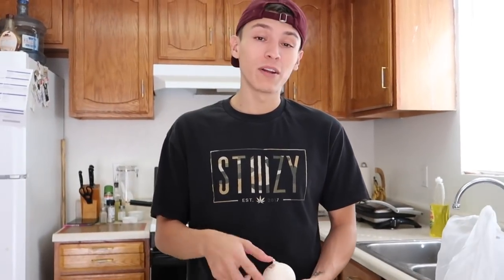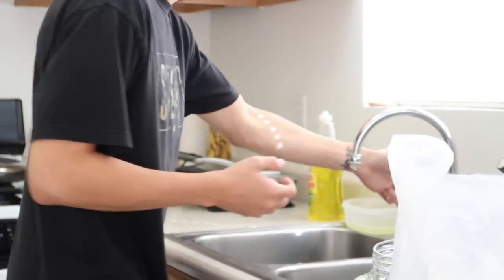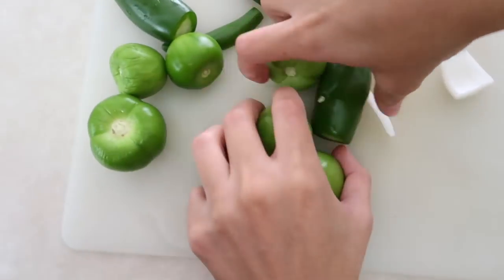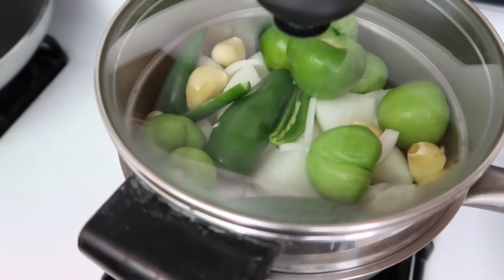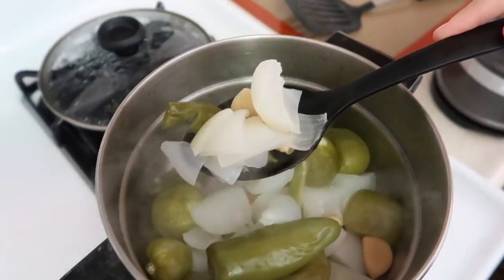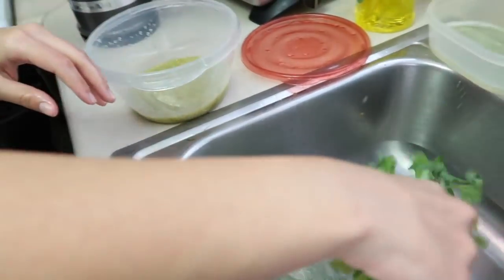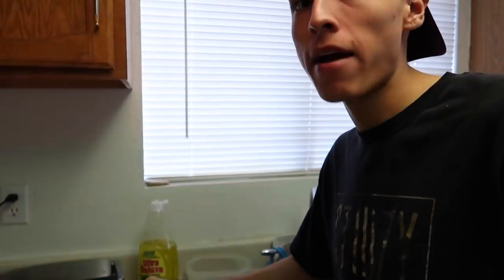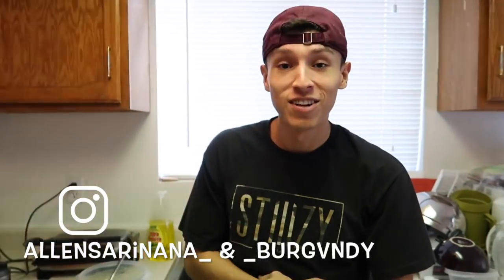EASY Salsa verde recipe !! **MEAL PREP FRIENDLY**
thank you for all the support!! we are almost @ 20k subs!!

Stay highdrated!!
Social Medias
allen.sarinana
burrrggg